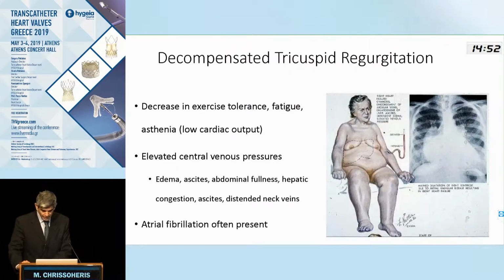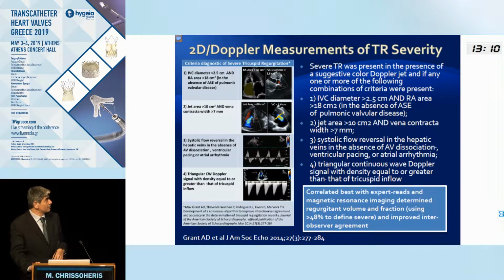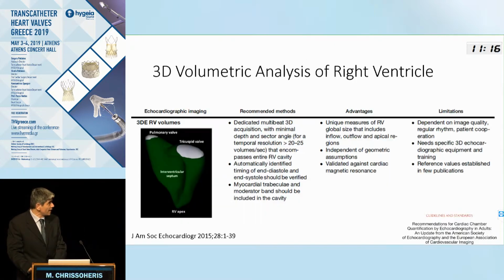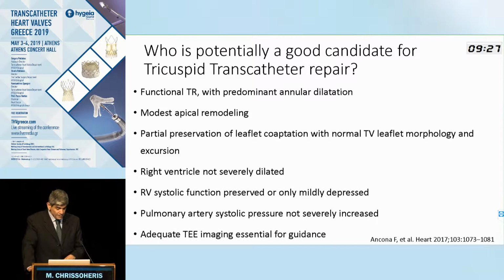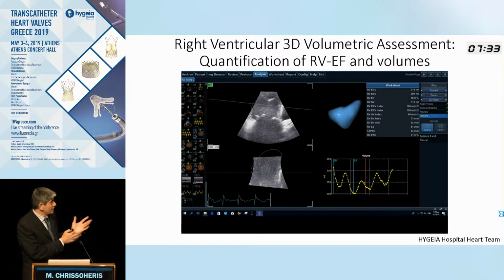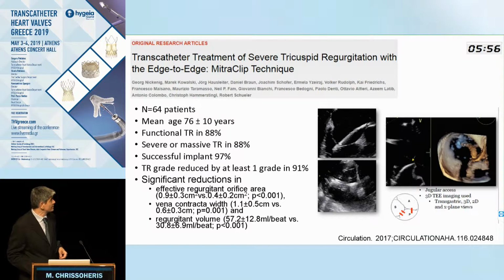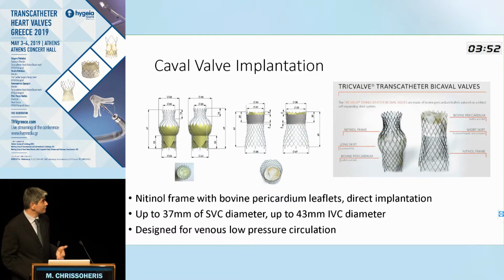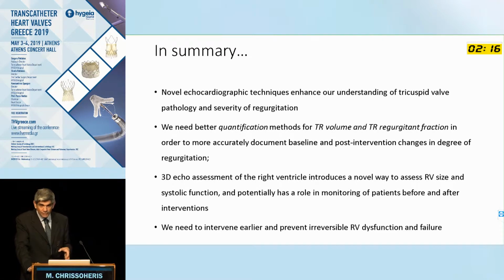M. Chrissoheris | Advanced echocardiography assessment of the tricuspid valve and right vent...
4/5Αίθουσα Banquet Hall, MAICC -
17:30-19:00 Mitral and Tricuspid Session II – Looking to the future
Πρόεδροι: N. Georgakopoulos,S. Kyrzopoulos,G. Makos,A. Patrianakos
17:30-17:45 Advanced echocardiography assessment of the tricuspid valve and     right ventricular function and implications for transcatheter treatment
M. Chrissoheris
17:45-18:00 Technical tips and tricks to successful perform transseptal puncture for     Mitraclip and TMVR procedures
K. Spargias
18:00-18:15 An often Challenging MitraClip Decision: Whether to Implant a second (or third) Clip
V. Ninios
18:15-18:30 Transcatheter valve-in-valve and valve-in-ring in the tricuspid position.     Patient selection, tips and tricks and outcomes
A. Tzifa
18:30-18:45 Minimally invasive surgery for isolated TR repair
A. Pitsis
18:45-19:00 The Structural Heart and Valve Center: The Roles of Cardiovascular Team Professionals
S. Pattakos
Σχολιαστές: A. Manolis,S. Kounas,G. Moustogiannis